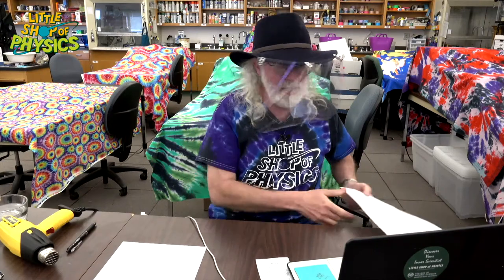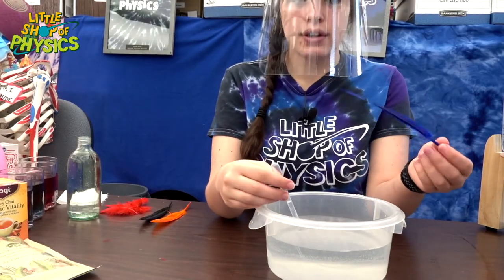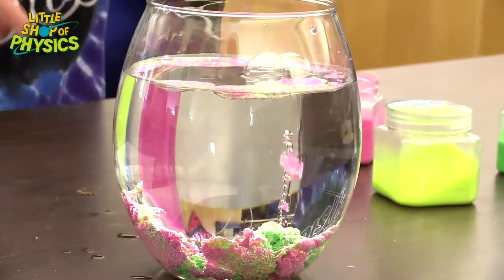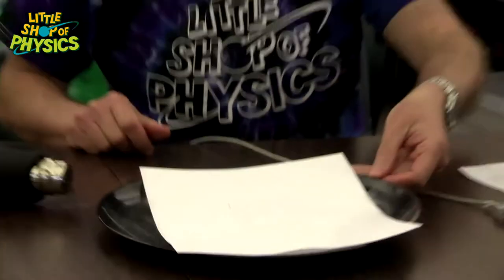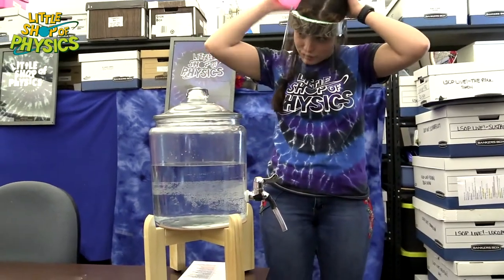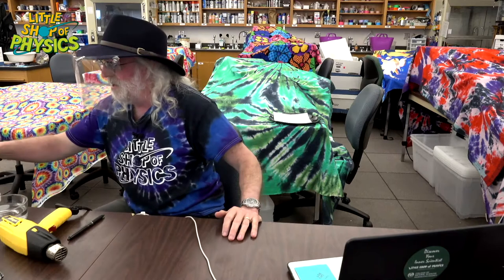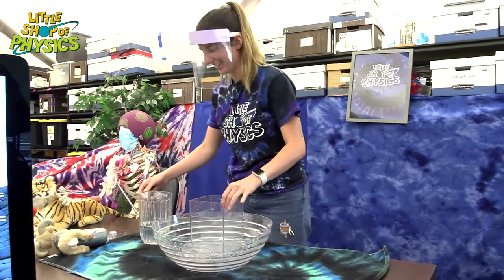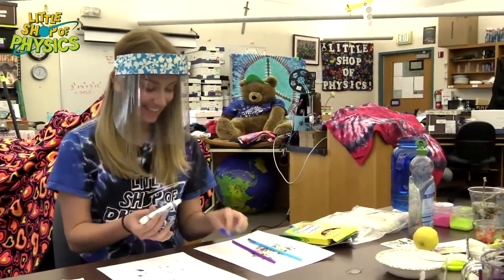LSOP Live: Everyday Science, May 14, 2021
In our season finale, we  show you dozens of cool science experiments and science tricks you can do at home with easy-to-find materials. You can make things float in the air, make things disappear, make things ride on a cushion of steam and more!

We invited every member of the LSOP Live team to show us their favorite demonstrations and their favorite activities. The only rule is that whatever they do has to be safe, and it has to be done with materials anyone can get.